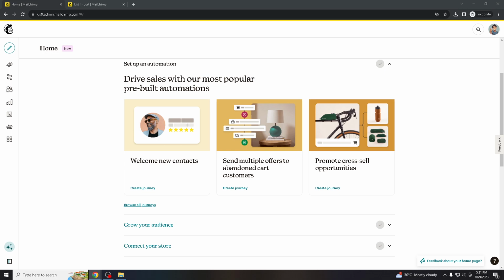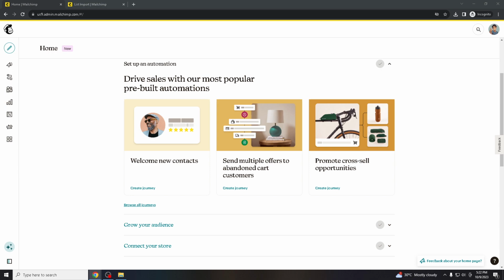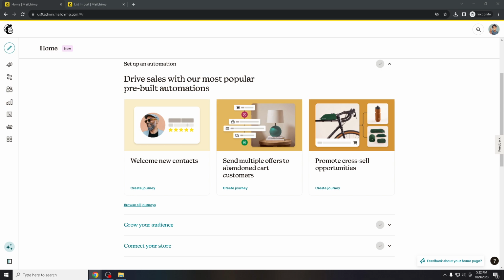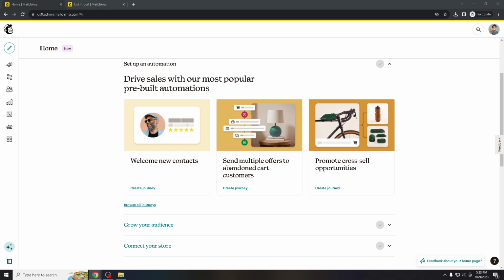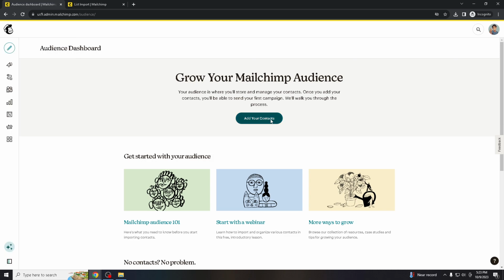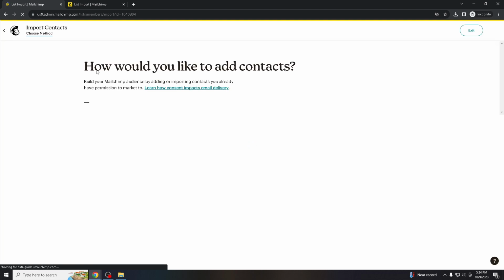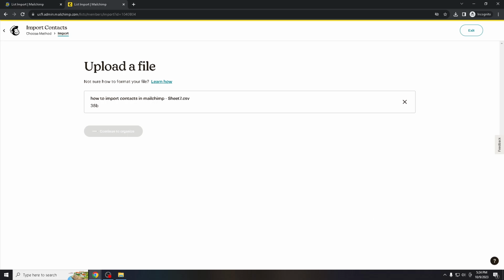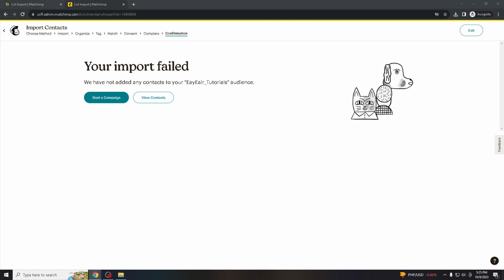How to Import Contacts in Mailchimp (Quick & Easy)